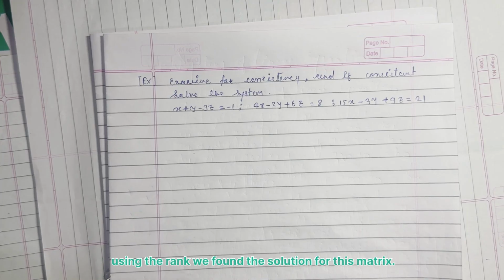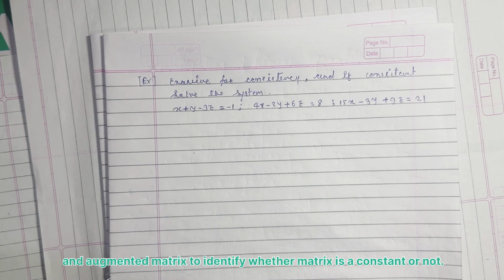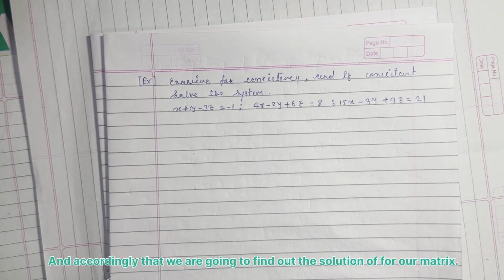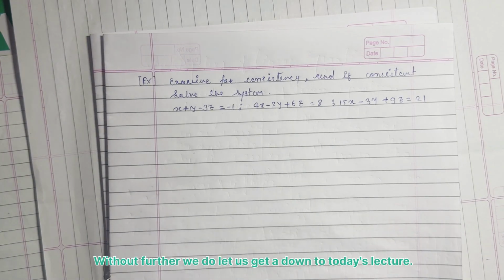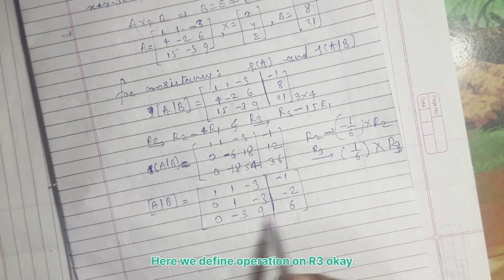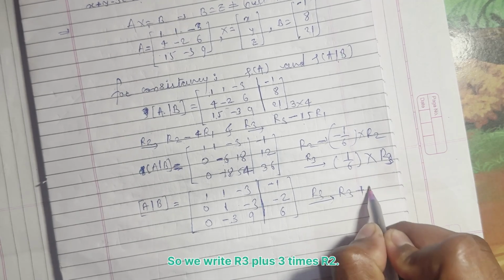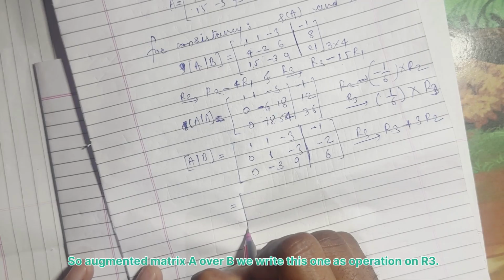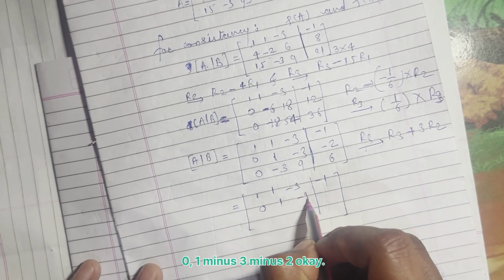Linear algebra lecture series 13: Consistent and inconsistent solutions by rank of matrix